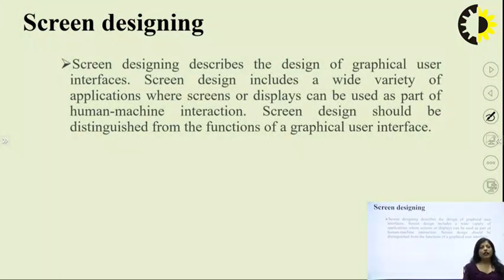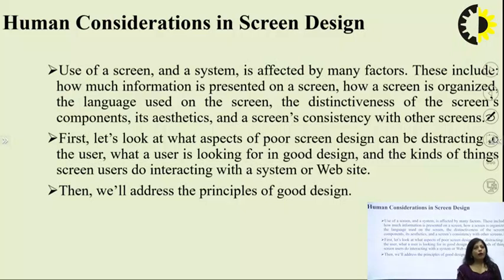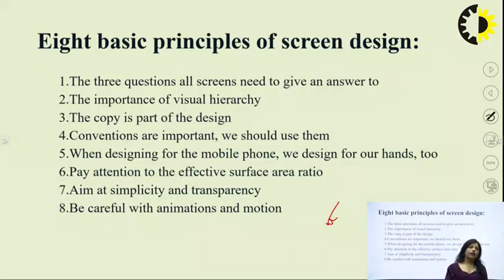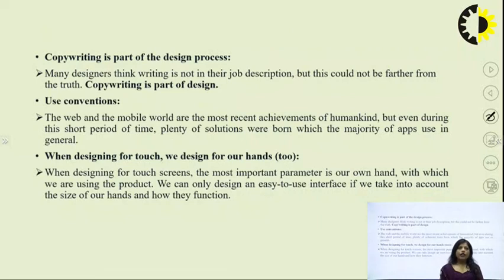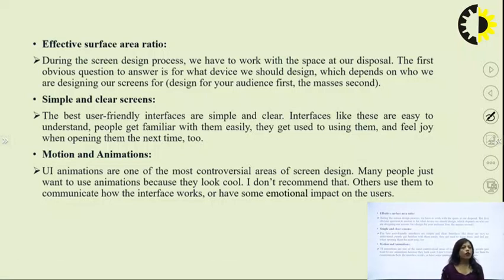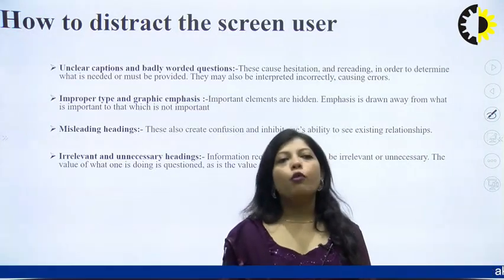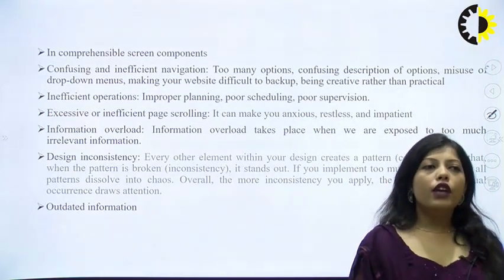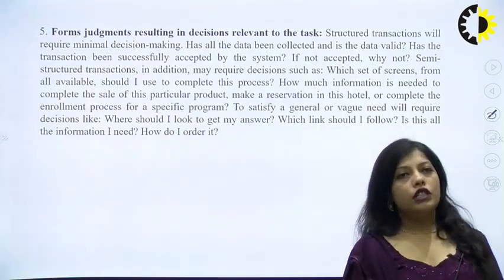January 15, 2023